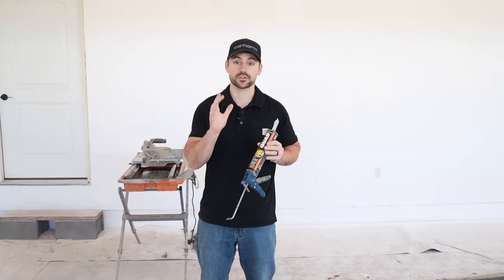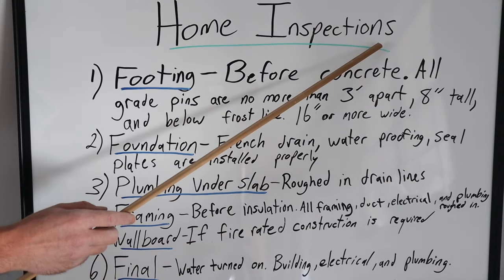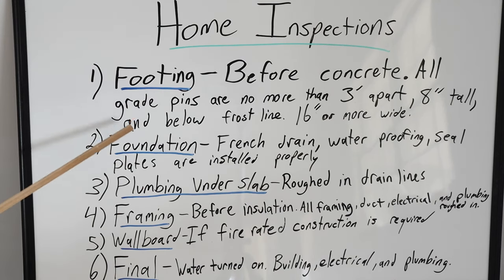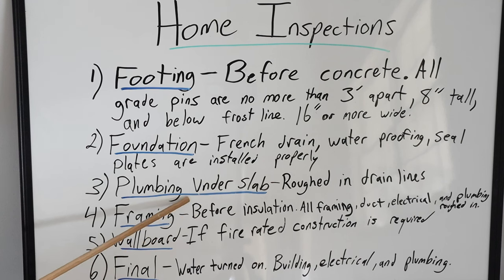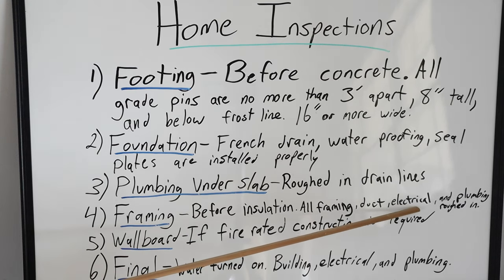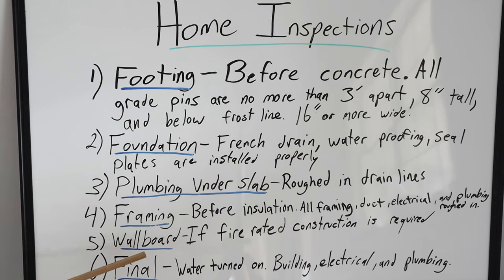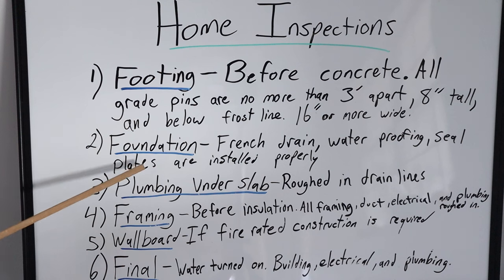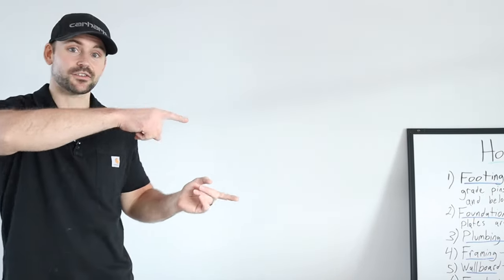Building Inspections - New Construction Home Building Inspections (WATCH THIS BEFORE BUILDING!)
In this video I go over the building inspections for a new construction home. Building inspections are a very important part of the building process that are to be taken serious. Failure to pass these inspections could result in costly repercussions. Check your local building codes BEFORE starting any construction project. Enjoy!